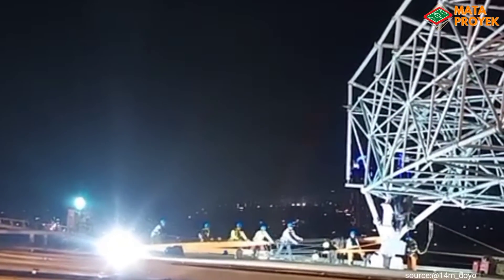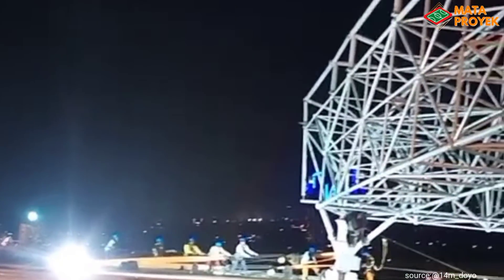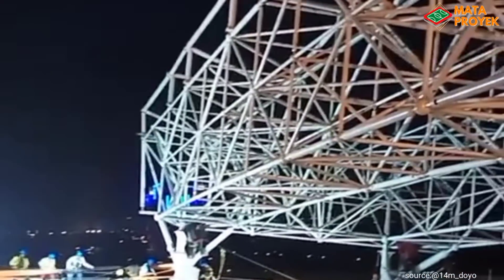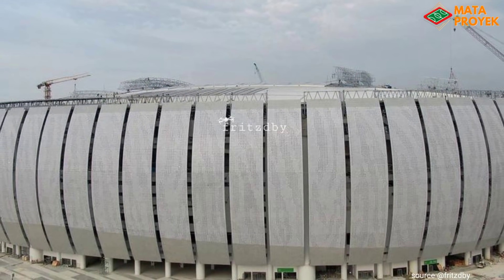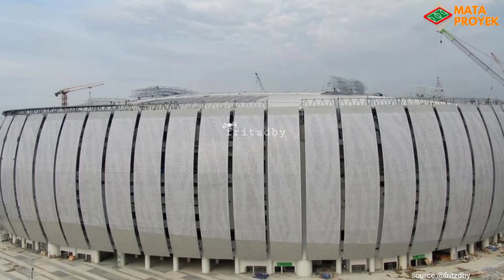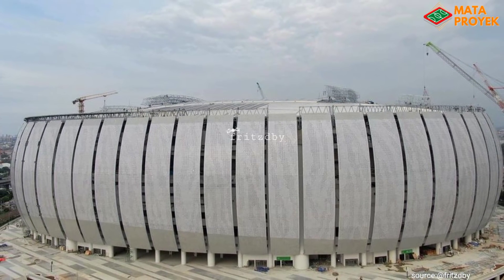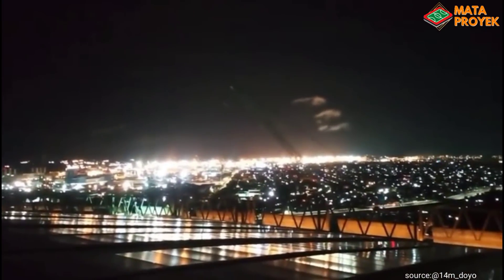KEREN‼️BEGINILAH TAMPILAN KOREO PERSIJA DI JIS,FACADE MAKIN RAPI,JAKARTA INTERNATIONAL STADIUM (JIS)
tumbhnail
Ig.stadion asean

stadion persija
stadion sport center sumut
update pembangunan sport center sumut
piala Aff u23
jis terbaru
jis
update jis
stadion jis
stadion gbk
gbk
stadion gelora bung karno
update gbk
persija jakarta
museum persija
stadion santiago bernabeu
update stadion bernabeu